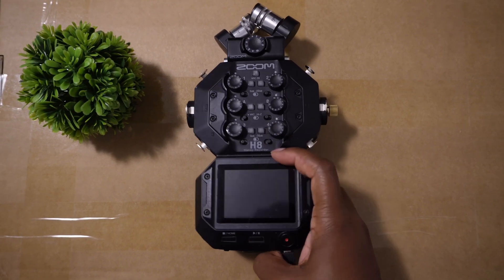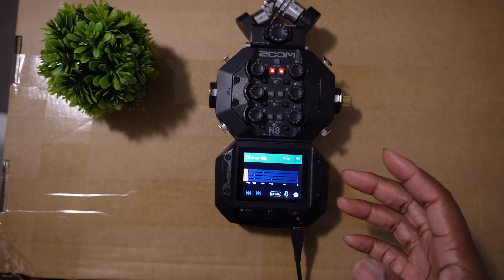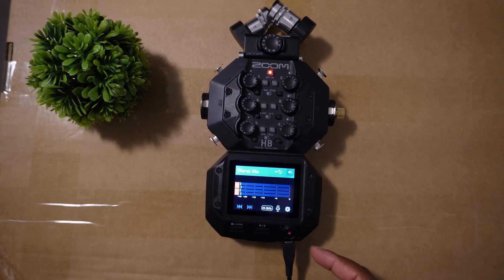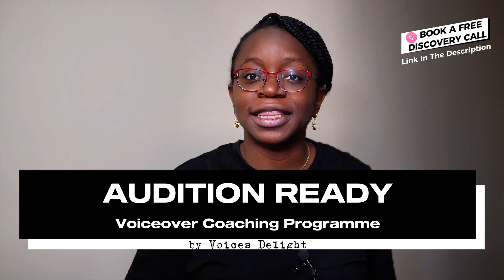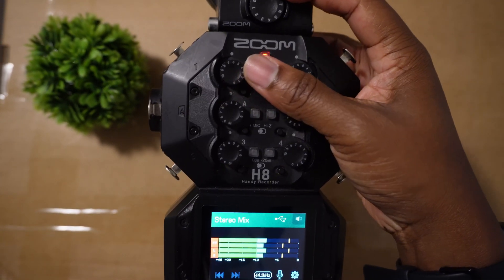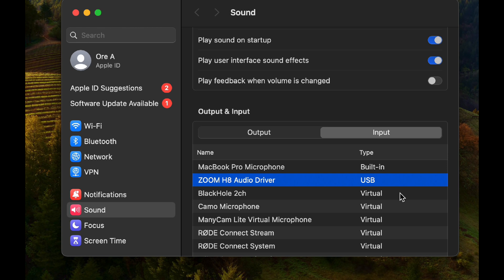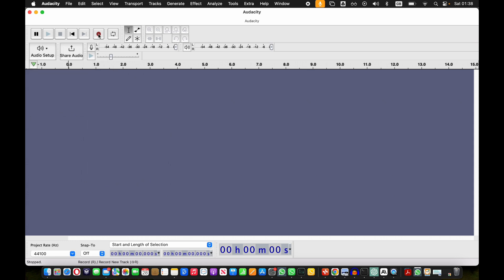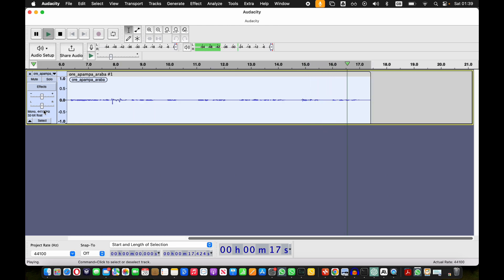Use the ZOOM H8 as a Microphone Audio Interface - HOW TO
to find out about the Audition Ready Voiceover Programme.

In this video I'll show you how to use the Zoom H8 as an Audio Interface. I am a voiceover artist and I use the Zoom H8 as my audio interface for recording using XLR microphones. I explain what XLR microphones are, why an audio interface is needed and the simple settings you need to be able to use the audio interface with any XLR microphone you have. Let me know if it helps and if you have any questions.

This guide covers setup, connection to your computer, and recording with Audacity. Perfect for voiceover artists, podcasters, and musicians. Step-by-step tutorial on connecting XLR mics, configuring the Zoom H8, selecting it as an audio input on your computer, and recording high-quality audio. Ideal for beginners and those looking to upgrade their audio setup.

Chapters
00:00 Introduction
00:17 Explanation of XLR microphones
00:50 Introduction to the Zoom H8 interface
01:39 Connecting the microphone to the interface
02:25 Setting up the Zoom H8 as an audio interface
03:28 Testing the interface with built-in microphone
04:20 Connecting the interface to a computer
04:26 Sponsor
06:18 Selecting the audio interface on your computer
07:02 Using the interface with Audacity
07:57 Recording test and playback
08:38 Conclusion